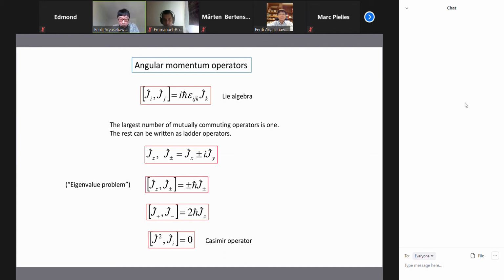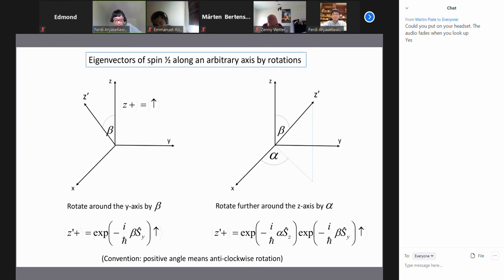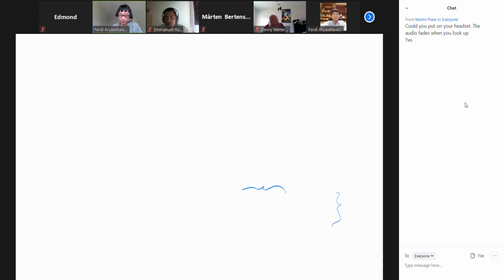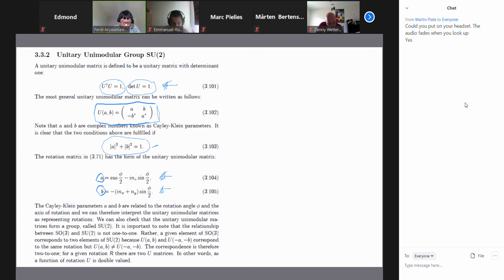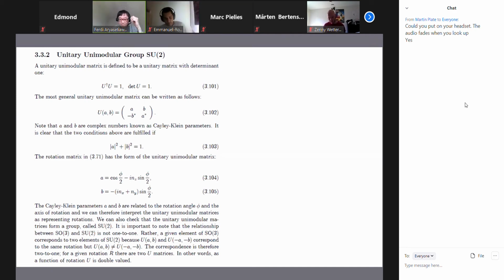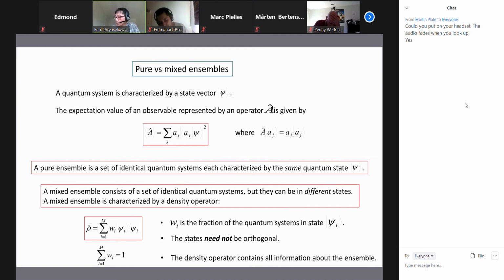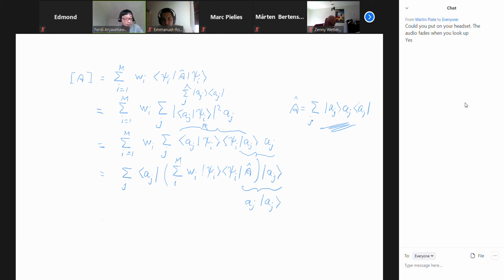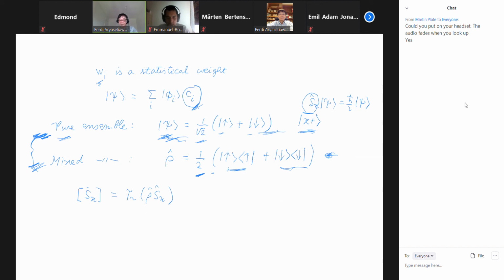Theory of angular momentum